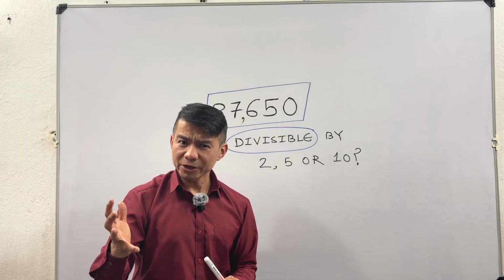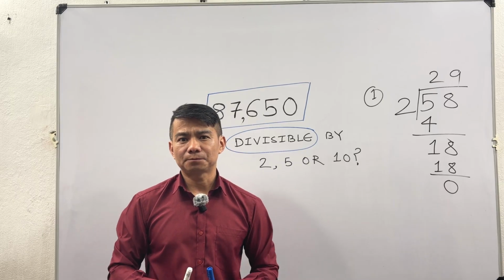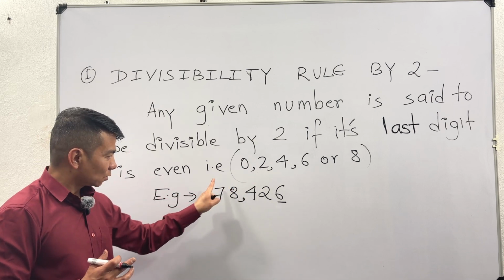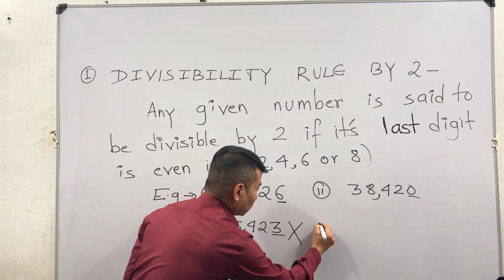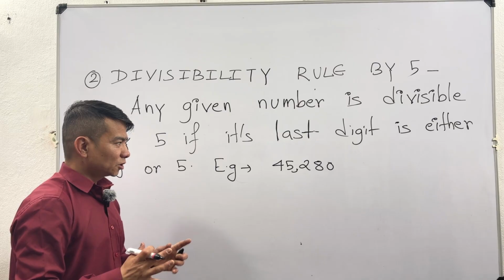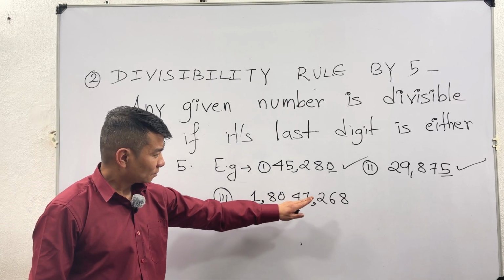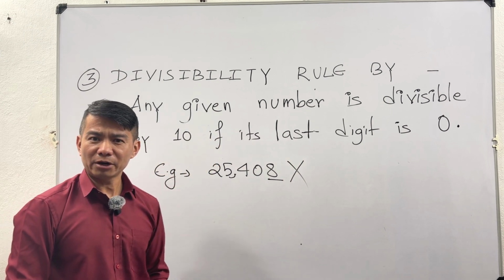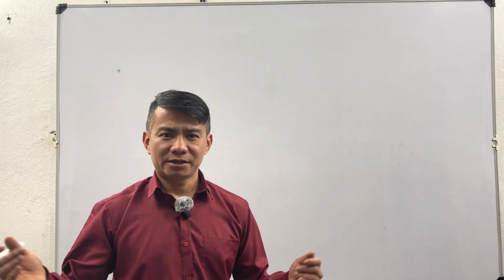⏰️1 SEC TRICK |Divisibility Rule of 2, 5 & 10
Divisibility Rule of 2 ,5 & 10.
 In this video you will learn about the
 This video will help students of class 5–8 and all the learners who want to enhance their Math concepts.
 If you found this video helpful, a like 👍 would highly encourage me.